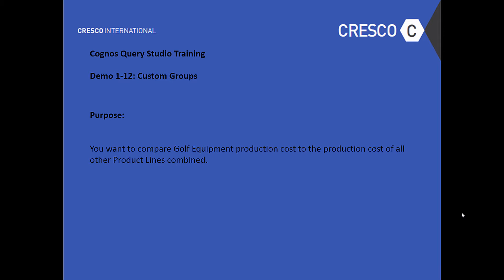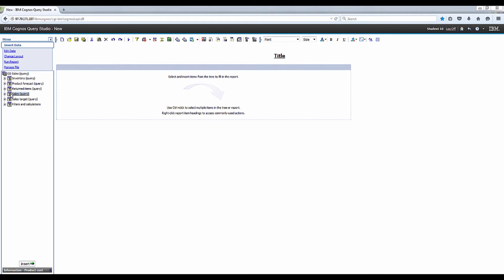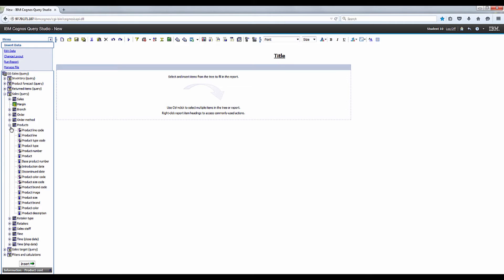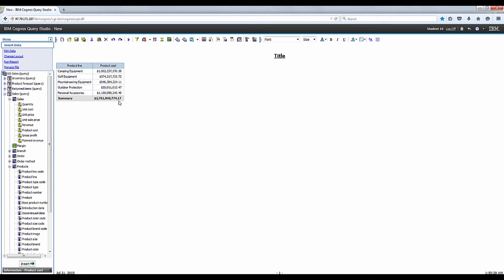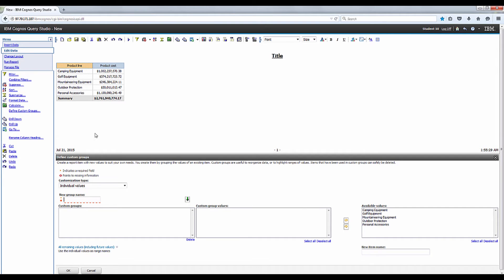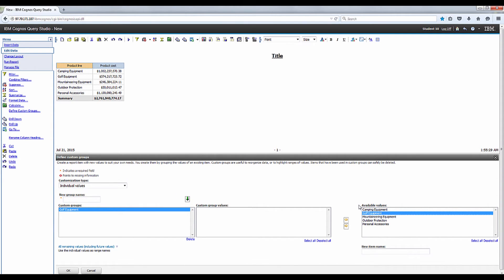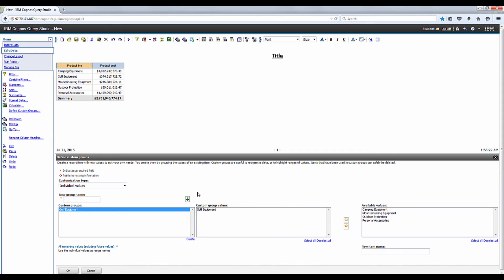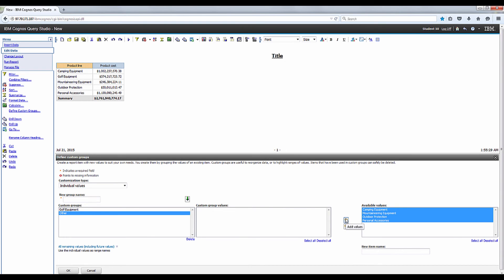IBM Cognos Query Studio Training - Custom Groups Demo 1-12 || Cresco International